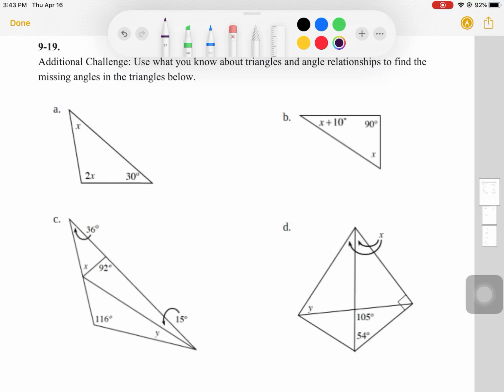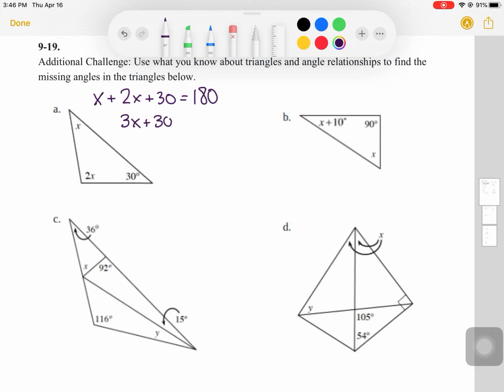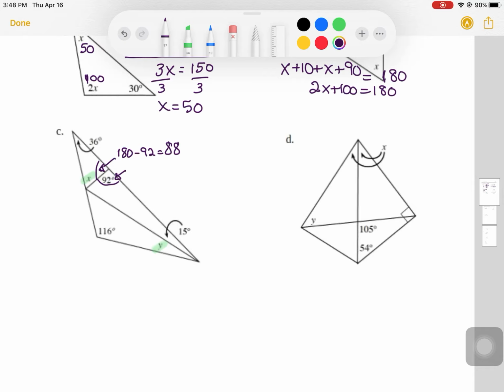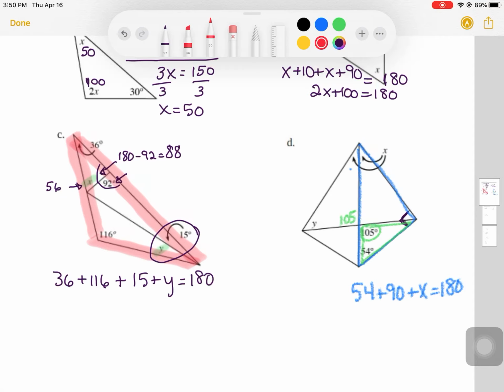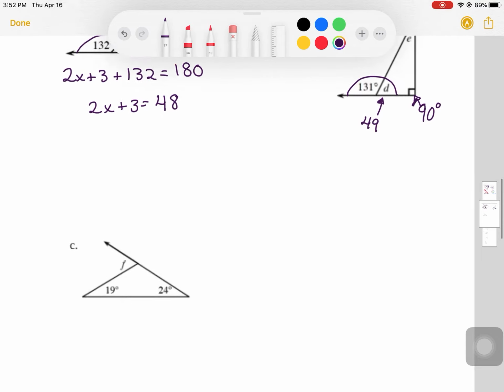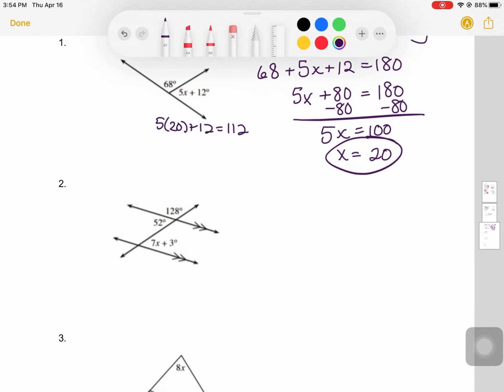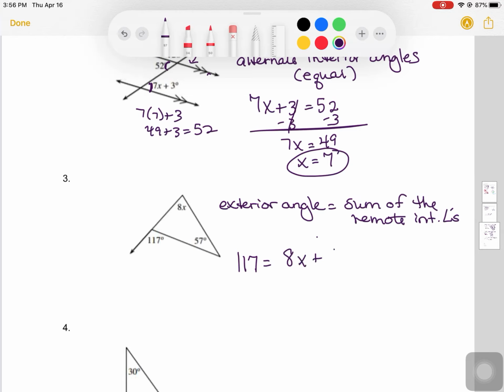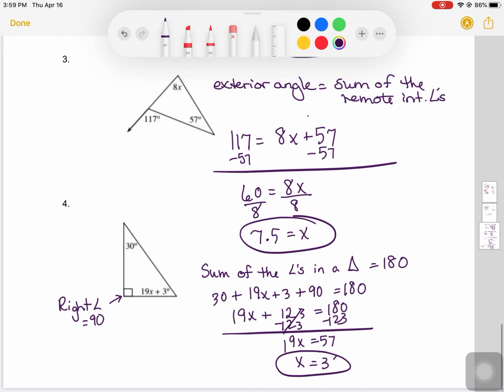9.1.1-9.1.3 Review and Practice